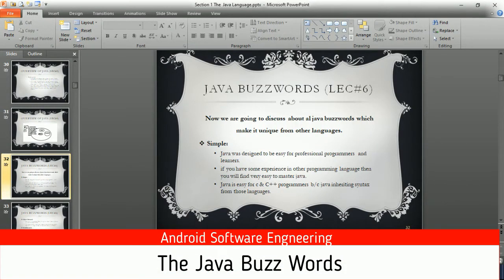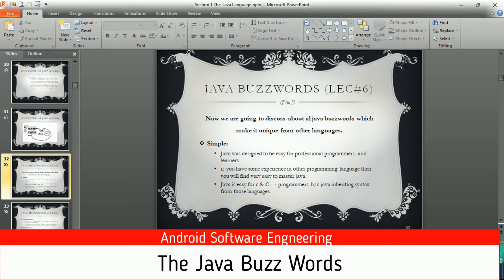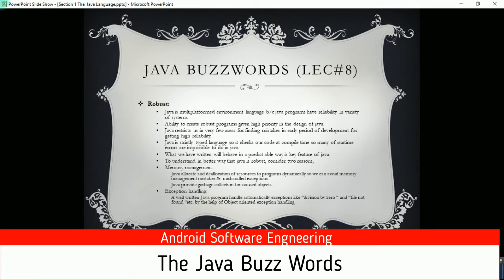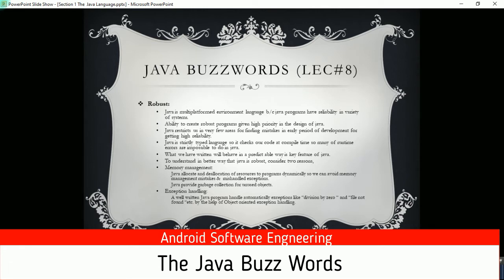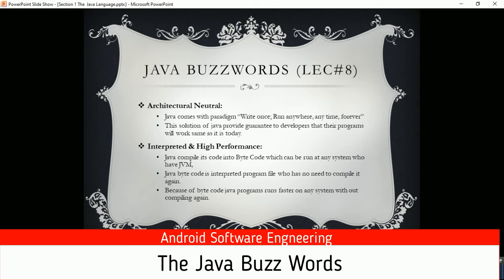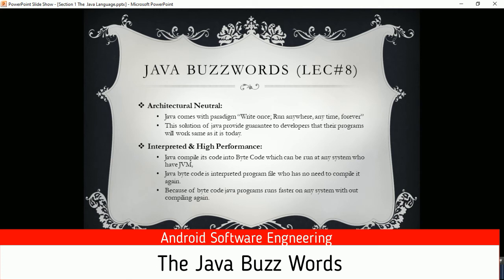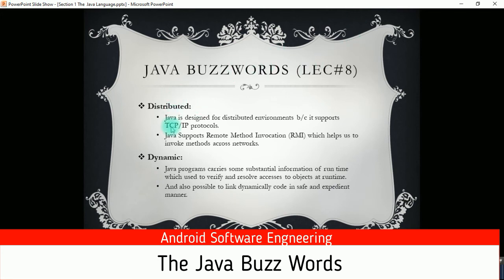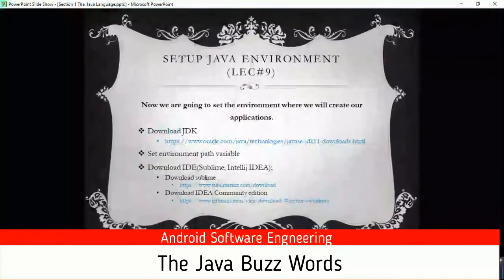The Java Buzz Words | Lec#6 | Android Software Engineering | Software Engineering World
This discussion will all about how java is unique and powerful from other  languages.
we will discuss here!
How java is Simple, Robust.
Java is Object oriented , Multithreaded Programming language.
Java is Interpreted & high Performance language.
java is Architectural Neutral & cross platform language.
Java is Dynamic & Distributed Programming Language.
This channel is all about continues learning about Software Engineering through Interactive live and recorded practical & explanatory theoretical topics in detail as much we can.
Here we will start to learn but we have no end b/c IT world is progressing day by day so we also have to compete with competent environment by upgrading our selves day by day.
We will learn together here!!
# Java basics
    Fundamentals
    Object Oriented Programming using java
    JavaFX
    Java Advance Topics
# Android Fundamentals
   Advance
   Expert Android Topics
# Software Designing Principles
    Efficient Software designing  strategies
# Preparation for Certifications
    Java OCA(Oracle Certified Associate Java)
    Java OCP(Oracle Certified professional Java)
    Java OCE(Oracle Certified Expert Java)
    PMP(project management professional)
    MTA(Microsoft Technology Associate)
# Continues to learn
   Security and new Updates